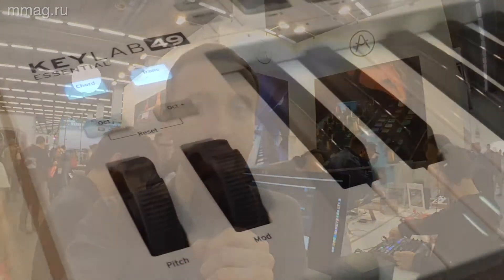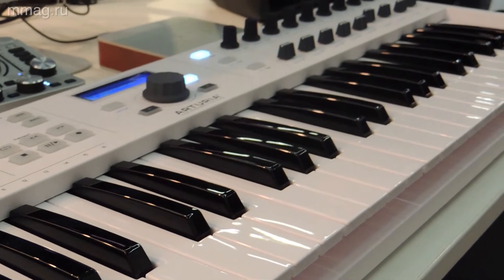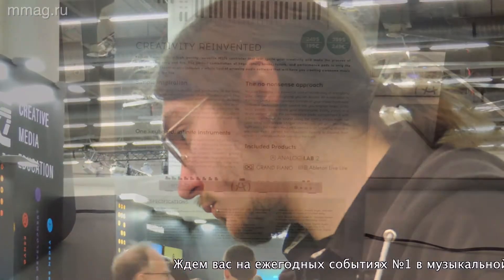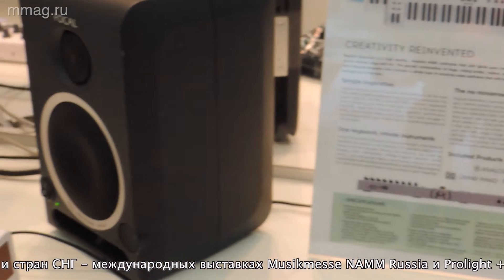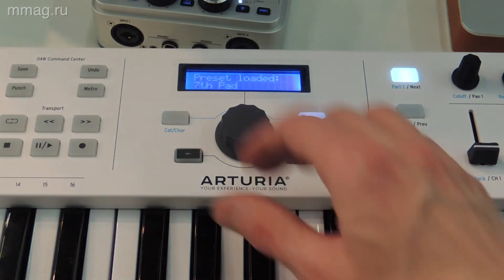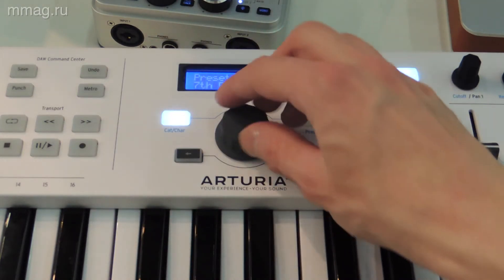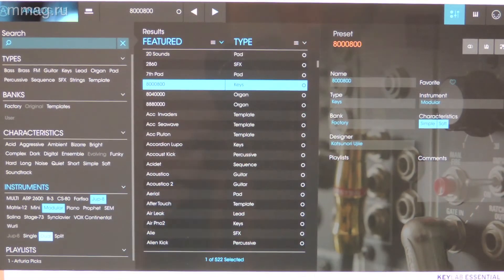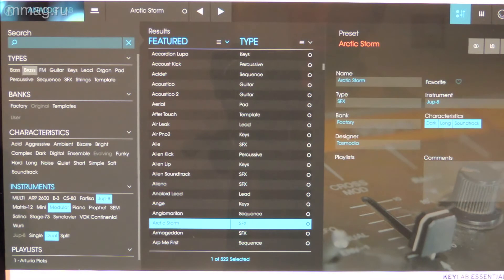Arturia Keylab 49 и 61 (Musikmesse 2017)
MusicmagTV представляет вашему вниманию серию репортажей с международных музыкальных выставок Musikmesse 2017 и Prolight + Sound 2017

Следите за нашими новостями!